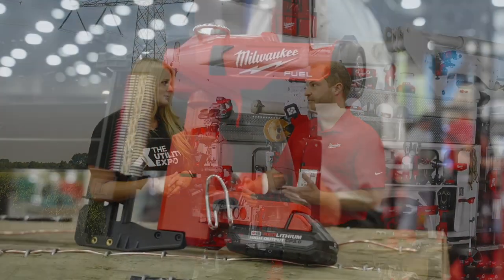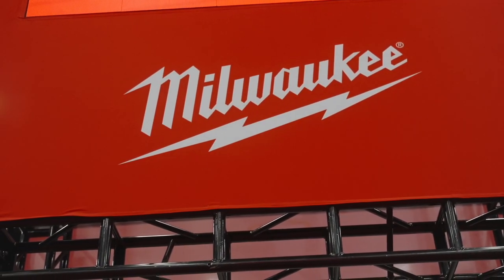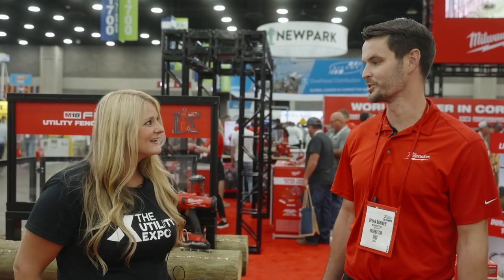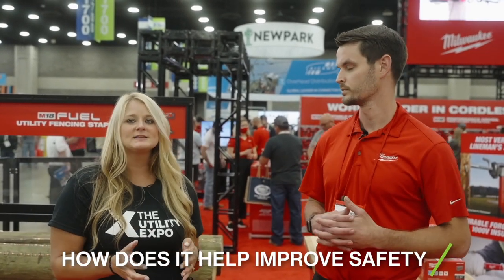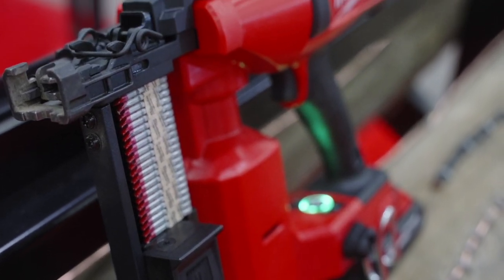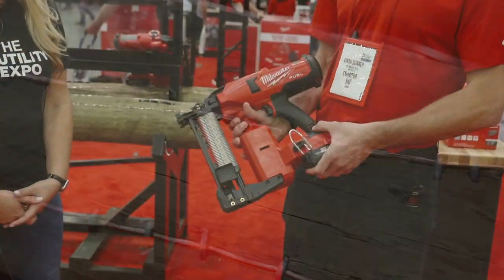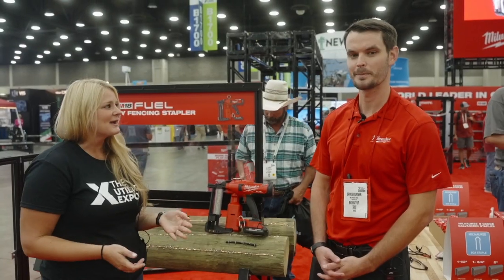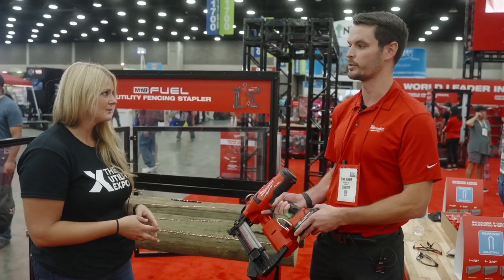Milwaukee M18 Fuel Utility Fencing Stapler preview [from The Utility Expo 2021]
Milwaukee Tool featured their new M18 Fuel Utility Fencing Stapler at The Utility Expo 2021 in Louisville, Kentucky. The new fencing stapler is designed with utility contractors in mind.

According to Brian Bunner, Associate Product Manager at Milwaukee Tool,  the majority of end users are often installing these staples by hand, which is a very labor-intensive, time-consuming process. There is an opportunity to take our world-class M18 battery and provide a powered solution that's going to minimize the amount of time and effort it takes to install these staples.

Some unique things in the design of this fencing stapler :
- Its long, thin handle, making it easier to use with leather or insulated gloves.
- A larger power button and depth of drive adjustment also make it easier to operate without taking off gloves.
- A secondary safety lockout switch on the handle that allows users to manually lock out the trigger.
- A lanyard loop to easily secure the tool when working at heights.

Look for the M18 Fuel Utility Fencing Stapler in the summer of 2022.